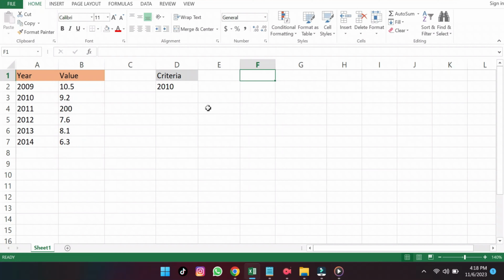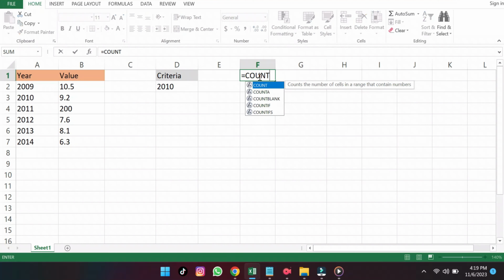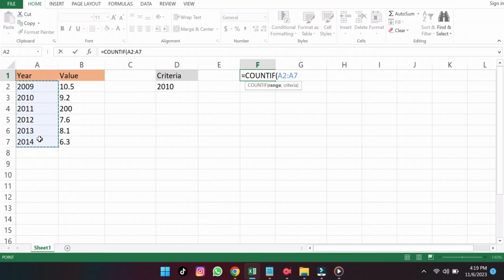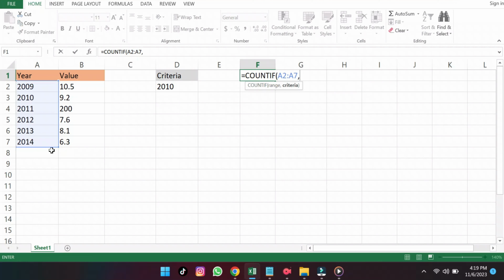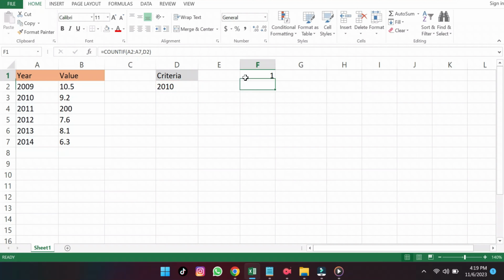How to Use the COUNTIF Function in Excel | Microsoft Excel Tutorial (2027)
In this video I show you how you can start using countif formula in Microsoft Excel. I show you everything that you need to learn about this software.

Chapters:
00:00:00 - Using the COUNTIF function in Excel
00:00:22 - Introduction to the COUNTIF Function
00:00:43 - Command Parameters
00:01:03 - Specifying Criteria for the Range
00:01:25 - Calculating the Return Value
00:01:47 - Utilizing Excel's COUNTIF function
00:02:08 - Like and Subscribe